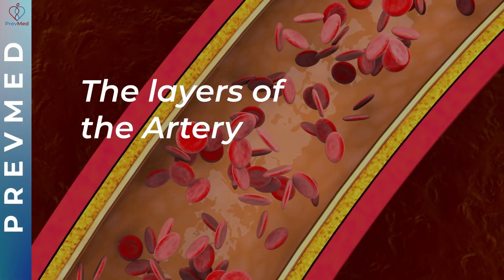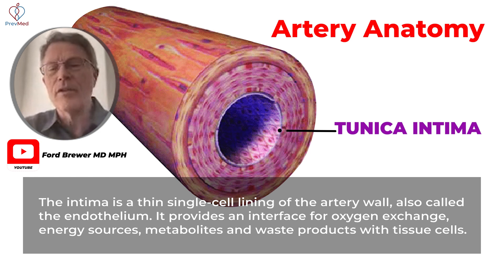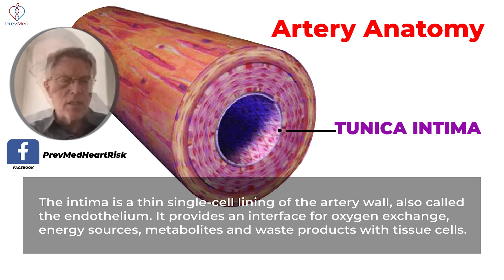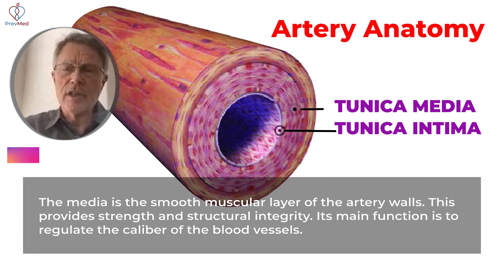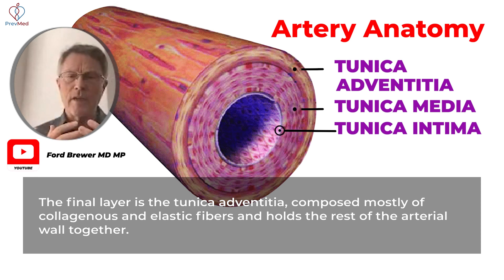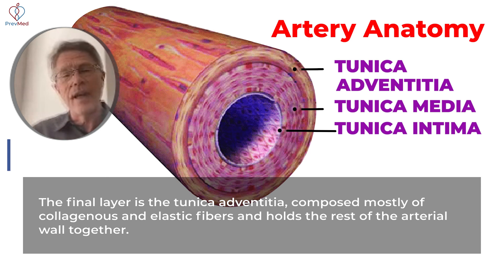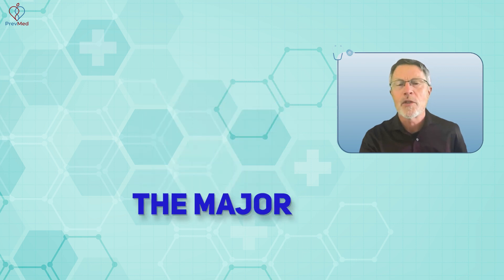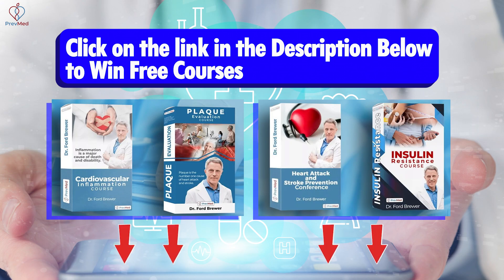The three most important layers of the artery wall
Social
🎧Podcasts: